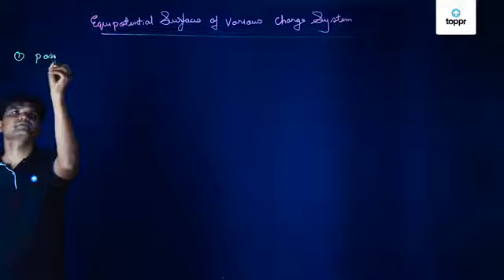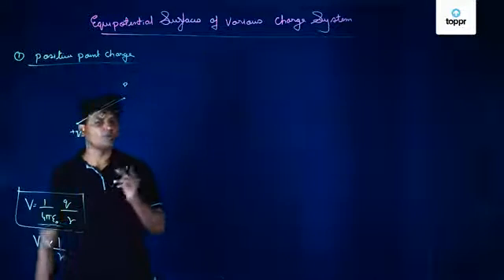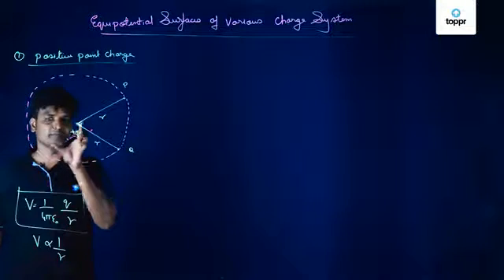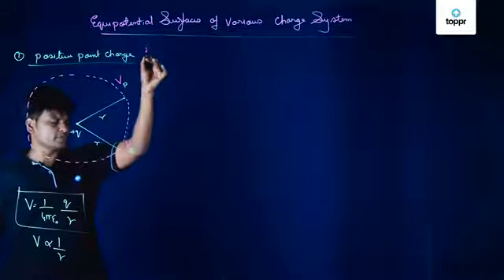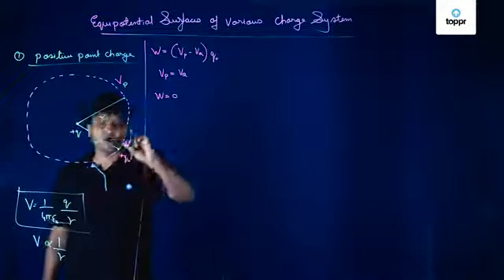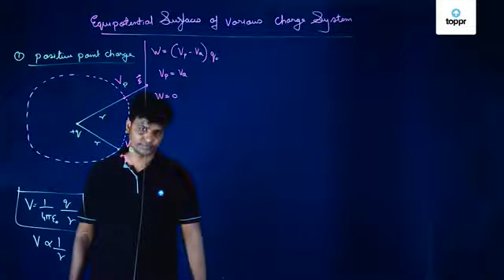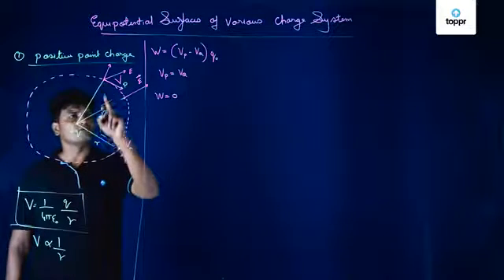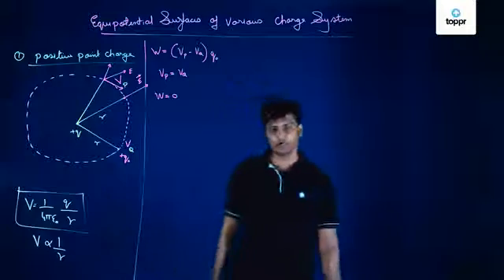54 Equipotential surface of various charge system1